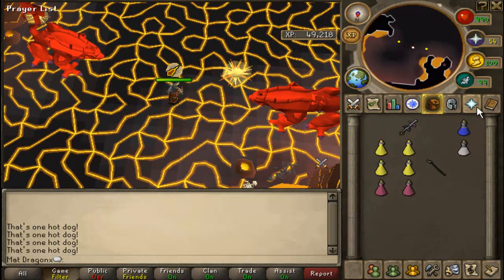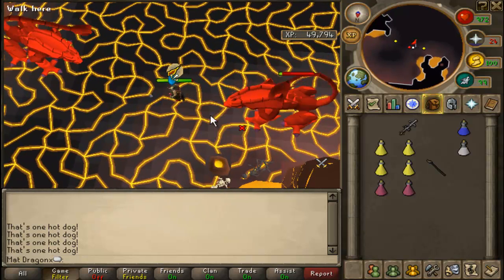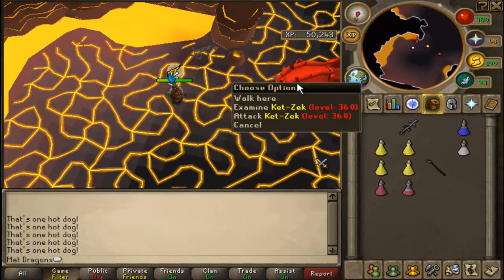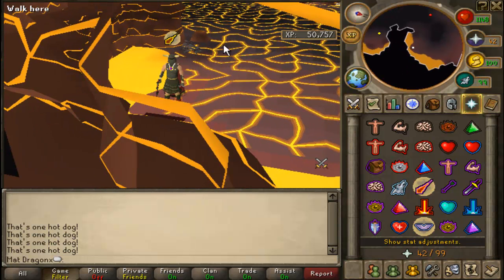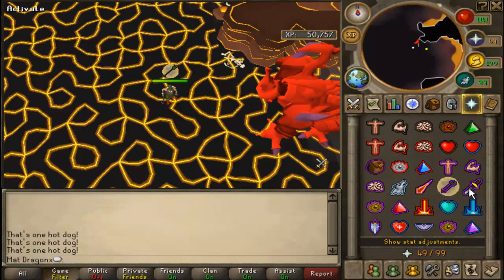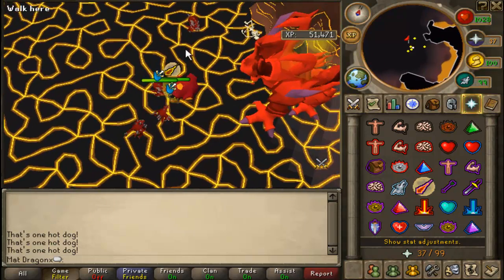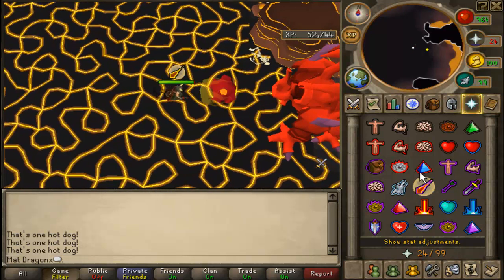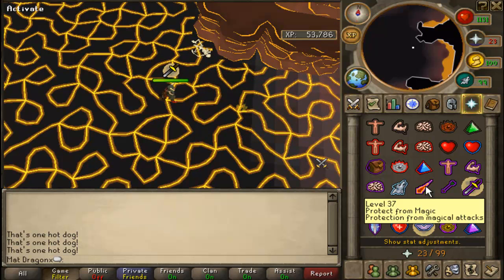Part 9 - Meleeing Jad with Commentary - Fight Caves Walkthrough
The final part of the fight caves walkthrough, this one focusing on Jad, wave 63.

I hope some parts of this series has been helpful, if you still have any questions i'll try my best to reply.

Cheers